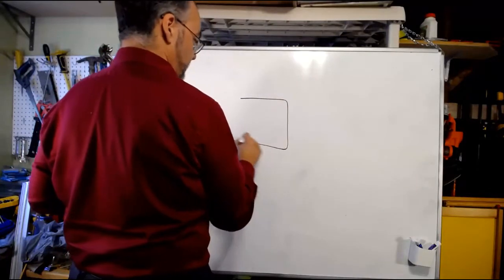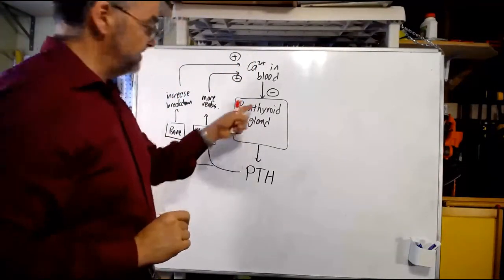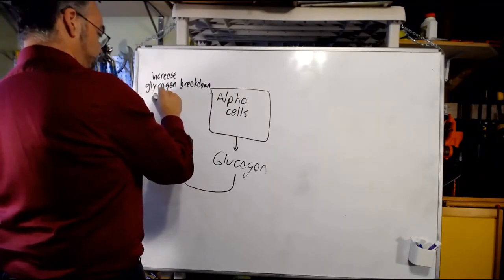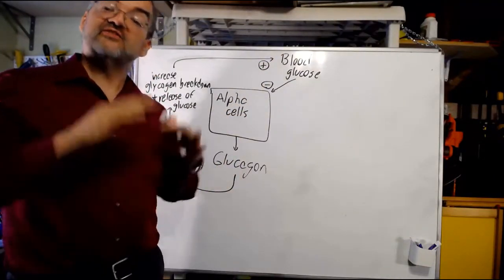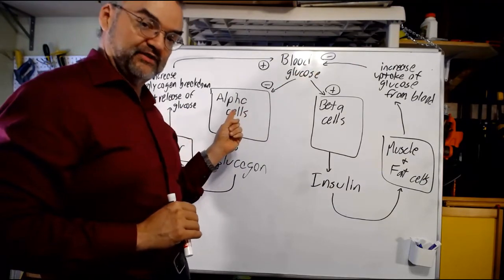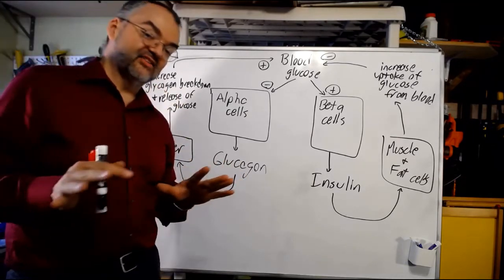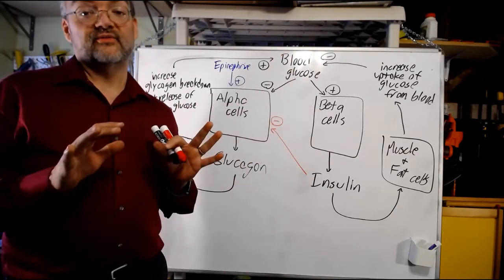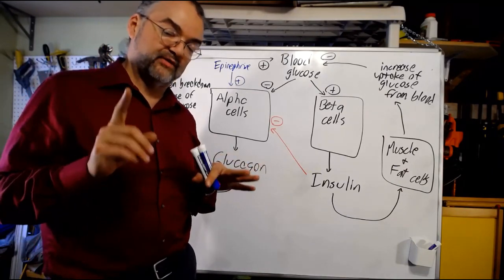Lecture ES-2b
Endocrine system, lecture 2, part 2 of 3